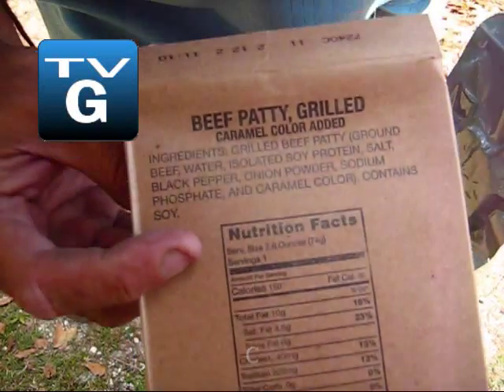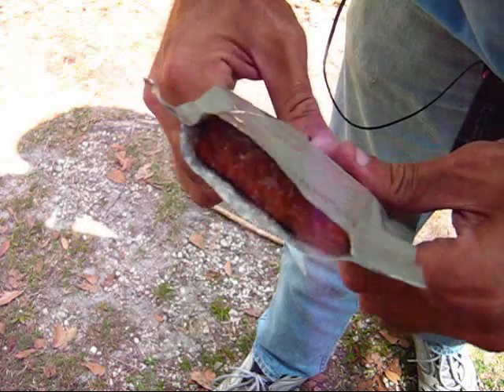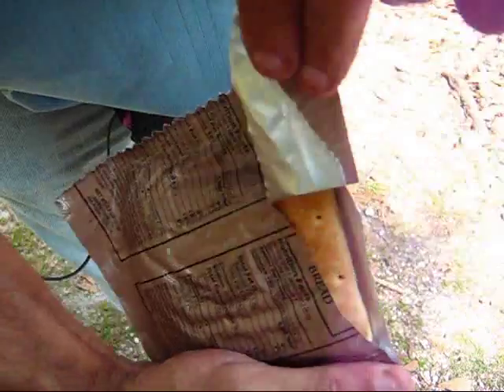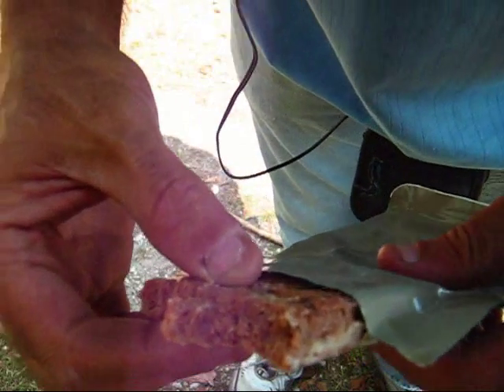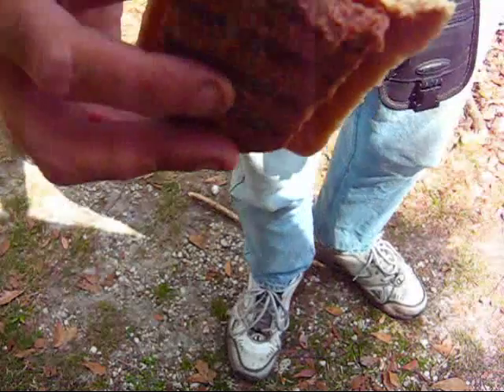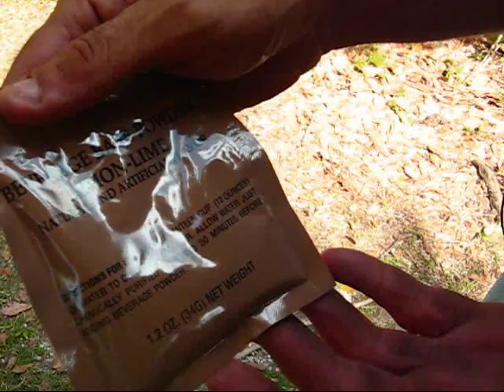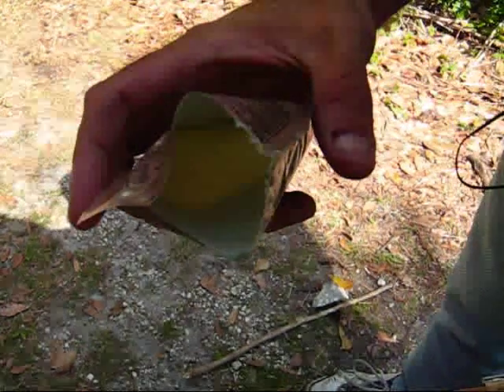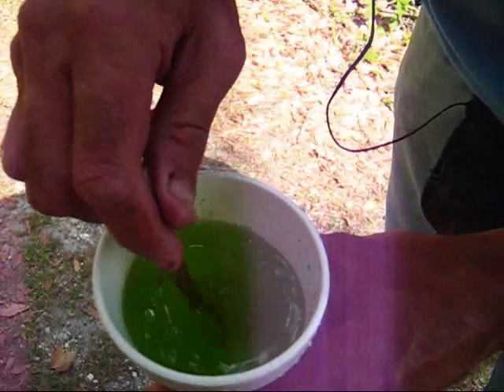EATING MRE MENU 8 Grilled Beef Patty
MRE Menu 8 Grilled Beef Patty